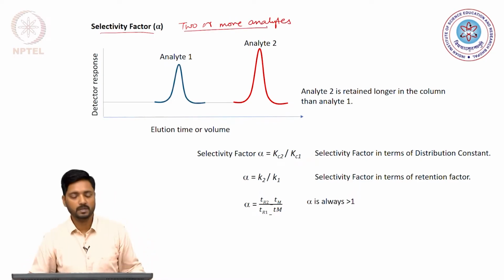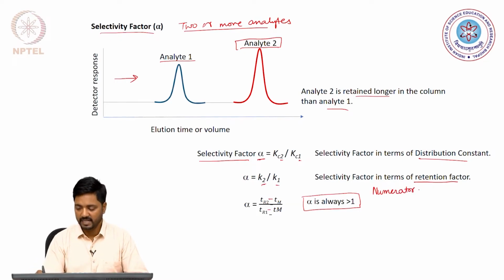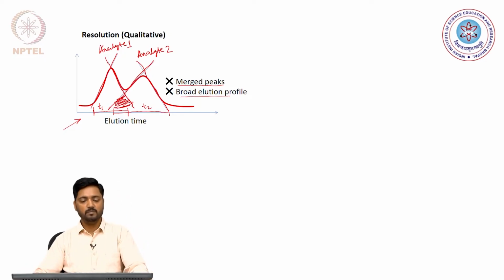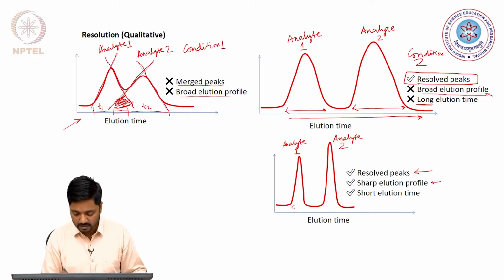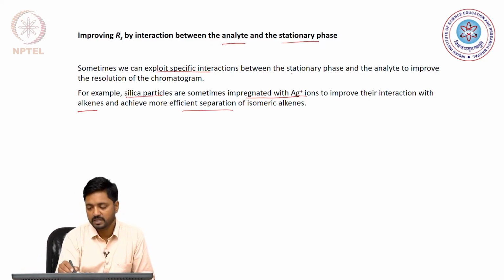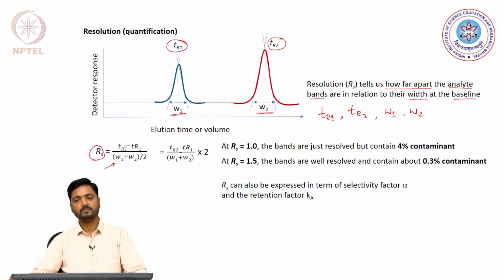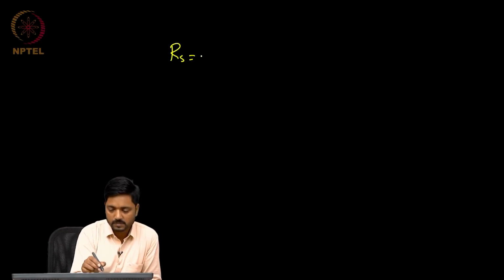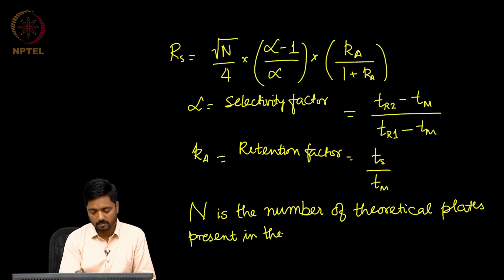Basics of Chromatography - Part 02